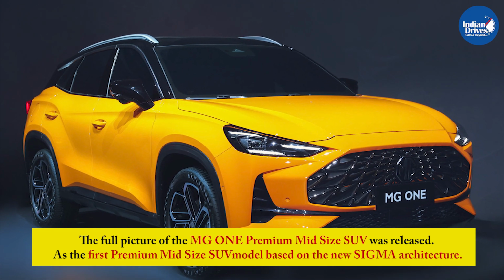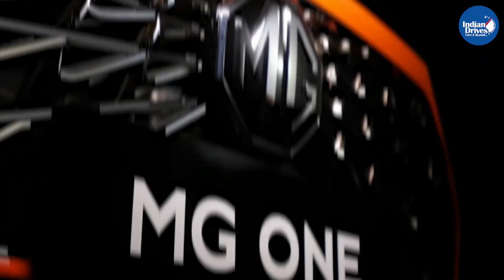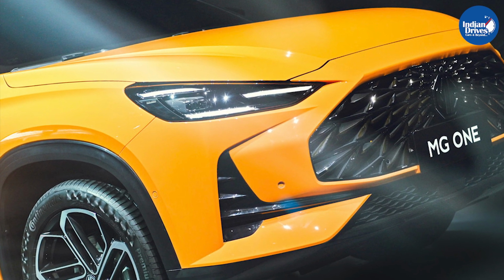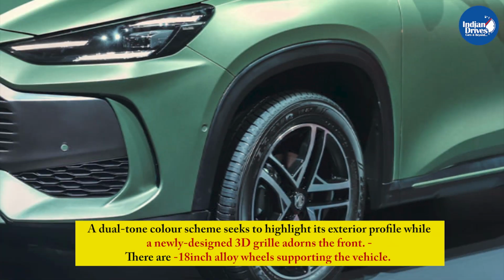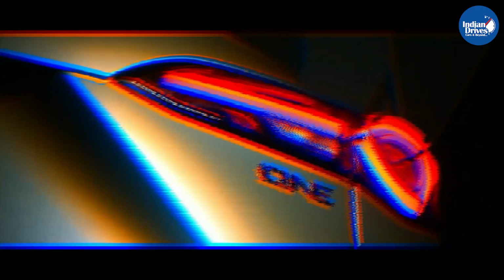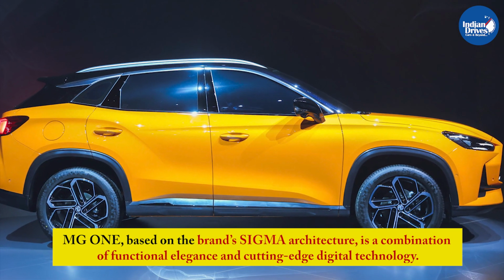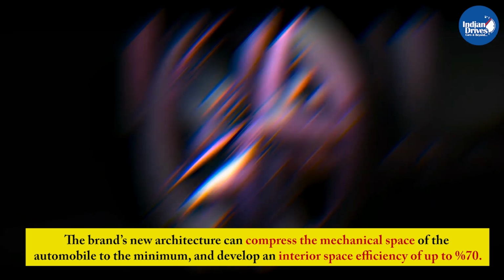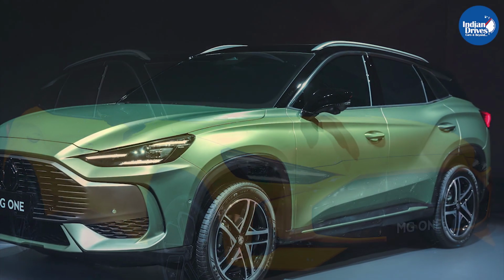MG ONE Premium Mid-Size SUV Fully Revealed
The full picture of the MG ONE Premium Mid-Size SUV was released. As the first premium mid-size SUV model based on the new SIGMA architecture, the design adheres to the European sporty style, and comes with two appearances – Fashionable and Sporty.

The front face of Fashionable trim has a three-dimensional sharp design. The grill adopts a lightening parameterized design. The radial pattern concentrates the visual center of the entire front face on the MG badge. The tungsten steel electroplated material forms a distinct appearance like a sun. The contrast of light and dark highlights the three-dimensional effect of each flashing cell.

MG One has a tapering roofline that swoops downwards towards the rear. A dual-tone color scheme seeks to highlight its exterior profile while a newly-designed 3D grille adorns the front. There are 18-inch alloy wheels supporting the vehicle and MG is likely to offer a plethora of customization options on the SUV.

The passionate "bubble orange" exterior paint endows MG ONE with unlimited imagination and power at the first glance, revealing a strong sense of action and strength.

MG ONE, based on the brand’s SIGMA architecture, is a combination of functional elegance and cutting-edge digital technology. It is the debut of the brand’s new architecture and design language, majorly fashionable and sporty.

The brand’s new architecture can compress the mechanical space of the automobile to the minimum, and develop an interior space efficiency of up to 70%. SIGMA also helps balance the exterior shape and interior space from the beginning, making the interior space layout more in line with ergonomics.

SIGMA is a fusion of machinery and intelligence, which transcends the differences between horsepower and the ability of the software. Based on the concept of new-age intelligence, the SIGMA architecture has expanded the limit of automotive platforms. Through the flexible combination of more than 100 kinds of modules, the architecture design can create a variety of body types such as hatch & notch, sports car, off-roader, SUV, etc., to meet the user's diversified needs.

The matte and delicate "wilderness green" exterior color makes MG ONE Sporty trim full of tactile sensation and combined with the exaggerated gunmetal grey family-style MG grille, it looks like a camouflaged hunter ready to go in the jungle.